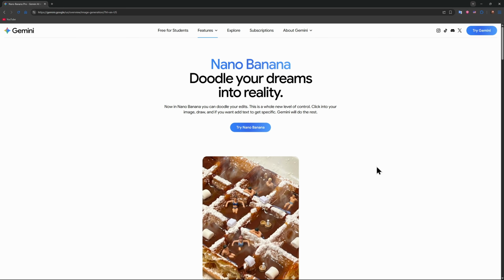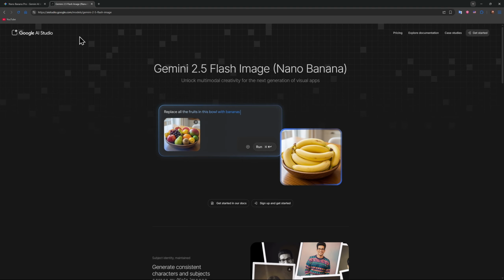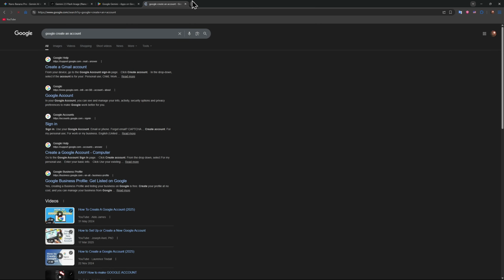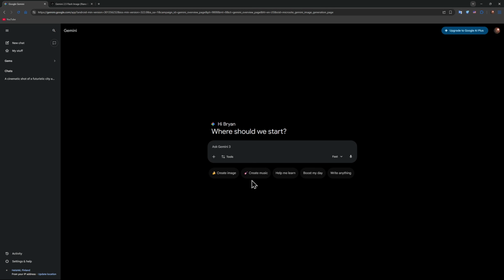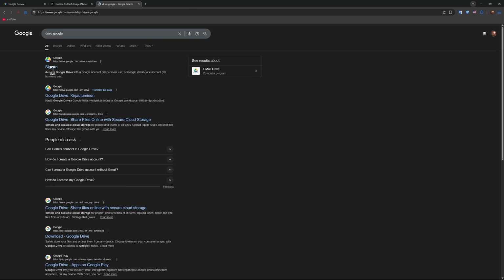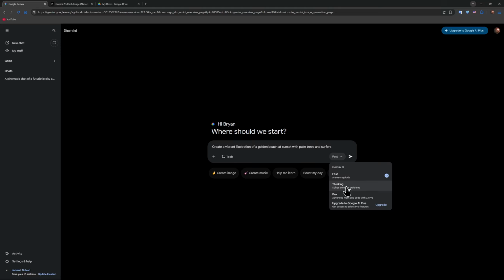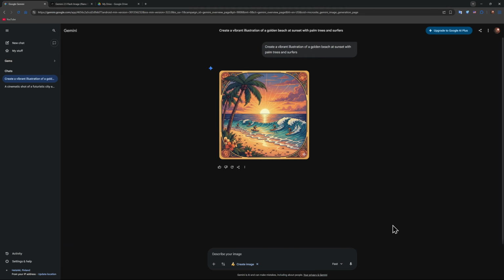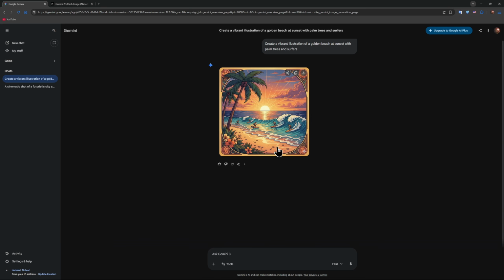How To Use Nano Banana in Gemini (Full Guide)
Learn how to use Nano Banana in Gemini with this comprehensive guide! This tutorial provides everything you need to know about integrating and utilizing Nano Banana to enhance your experience within the Gemini ecosystem. Whether you are a beginner or an advanced user, we break down the step-by-step process to ensure you can navigate the features with ease and efficiency.

In this video, we cover the initial setup, key functionalities, and expert tips to help you get the most out of this powerful tool. We stay up-to-date with the latest interface changes so you won't get lost along the way. Understanding how to leverage Nano Banana in Gemini can significantly streamline your workflow and unlock new possibilities for your projects. Follow along closely as we demonstrate the best practices and common troubleshooting steps to make your transition seamless.